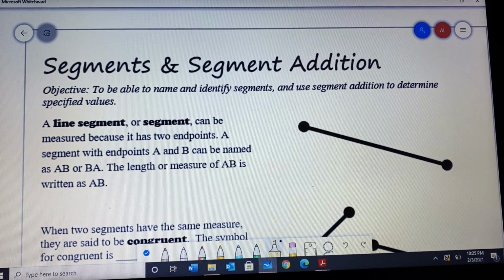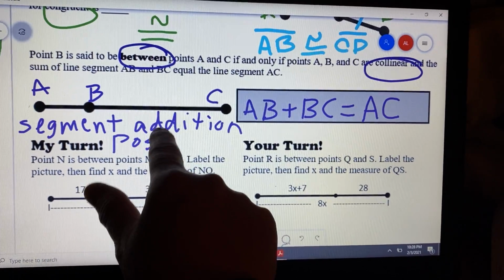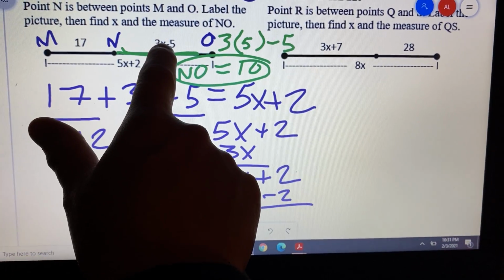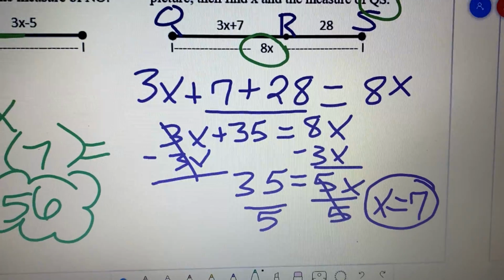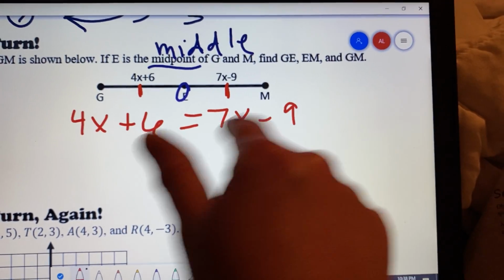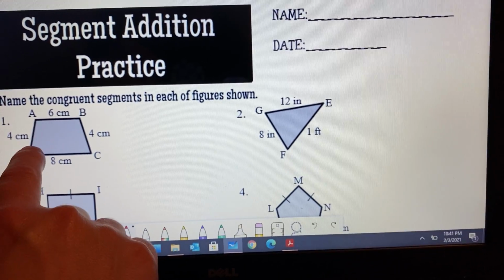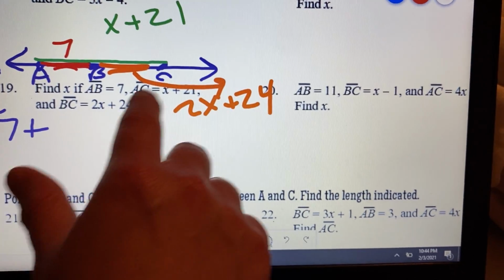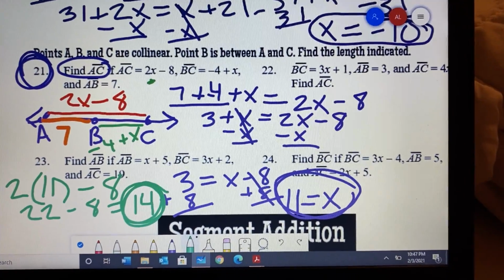Segments and Segment Addition Notes Geometry